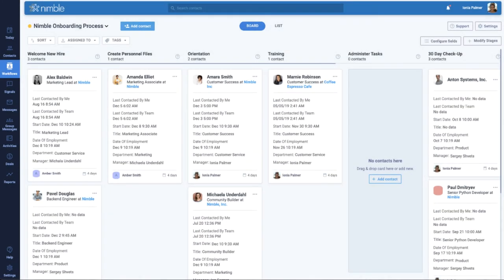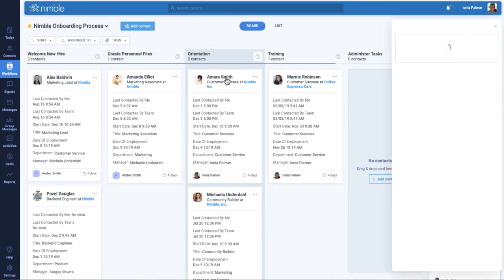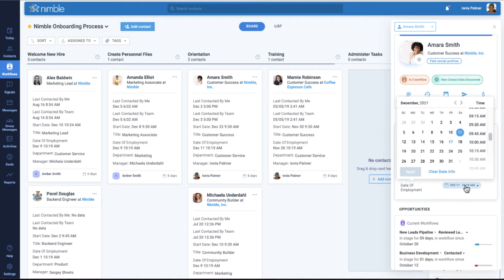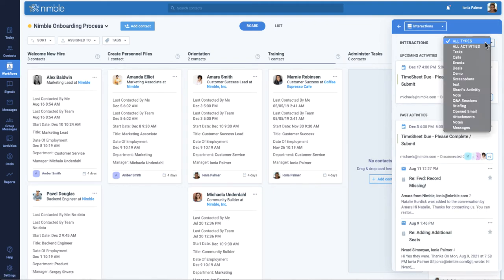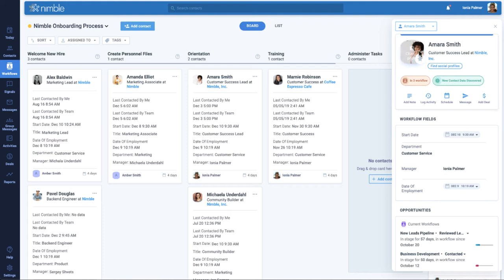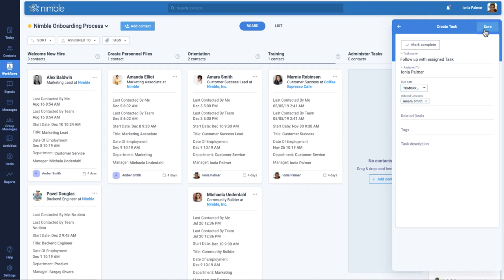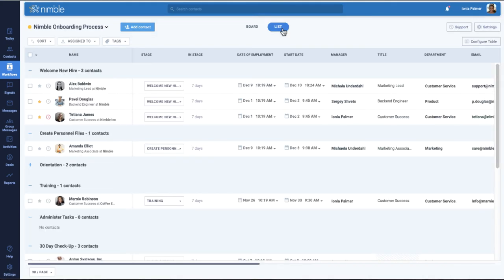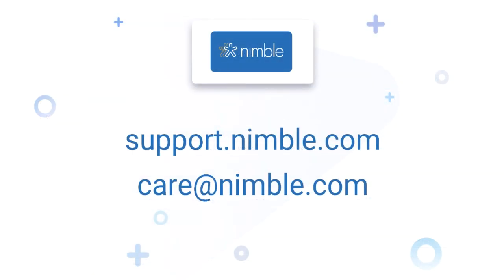Nimble Adds Prospector to Workflows Enabling Quick Access to Contact Details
Nimble added Prospector to Workflows in Board and List view! Watch this short video to see how it works.

For more details on this feature update, please read the blog post

About Nimble

Nimble is the industry-leading CRM for Microsoft 365 and Google Workspace that builds award-winning contact management solutions for teams and individuals. By providing users with the tools and insights to maximize collaboration, Nimble is putting the R for Relationships back into CRM.

Ranked #1 in Overall Satisfaction by G2 Crowd, and #1 Small Business Sales and Marketing CRM by Fit Small Business, Nimble combines the strengths of traditional CRM, classic contact management, social media, sales intelligence, and marketing automation into a powerful relationship management platform that delivers relationship insights everywhere you work.